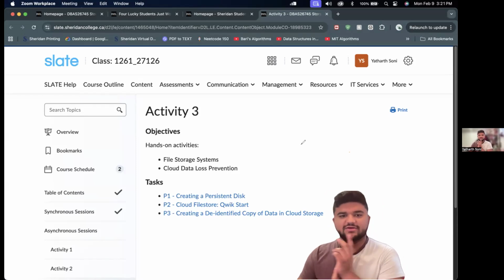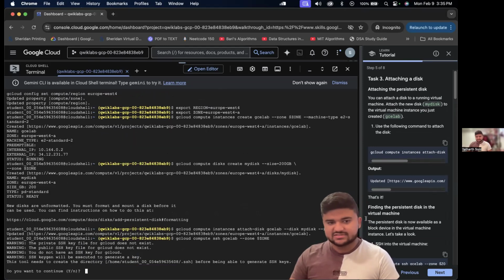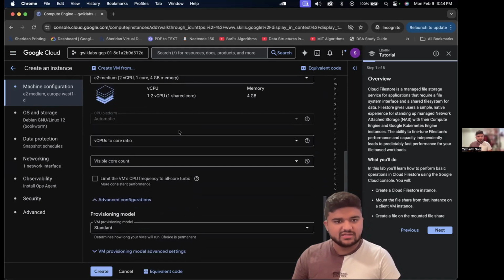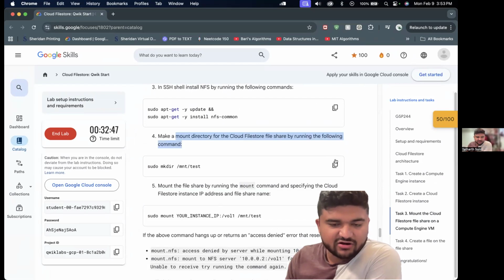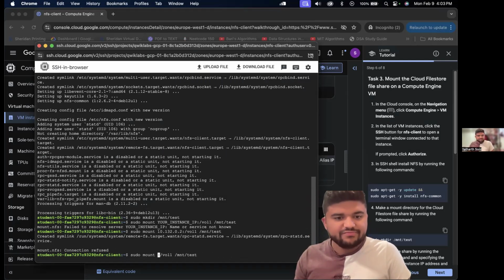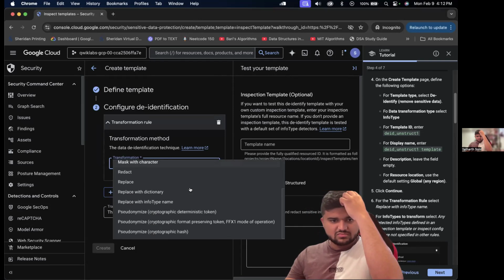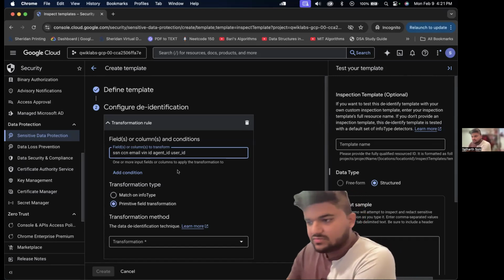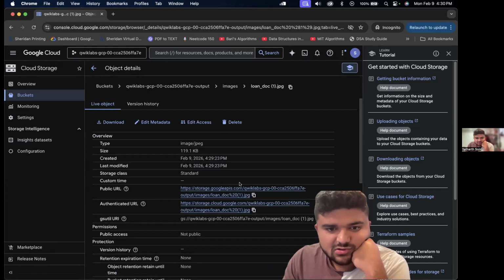Activity 3: DBASE Storage Systems - File Storage Systems and Cloud Data Loss Prevention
This video covers:
Part1 - Creating a Persistent Disk
Part2 - Cloud Filestore: Qwik Start
Part3 - Creating a De-identified Copy of Data in Cloud Storage